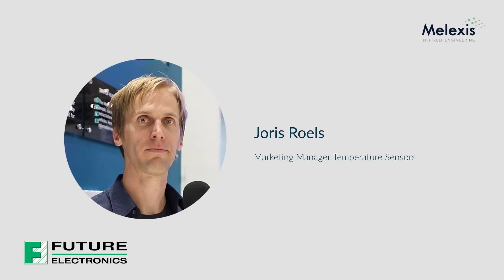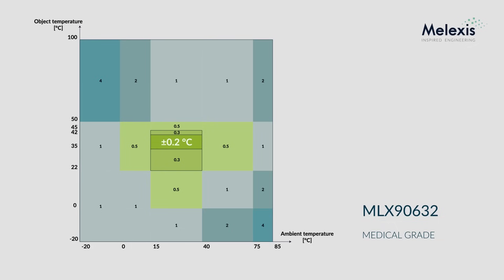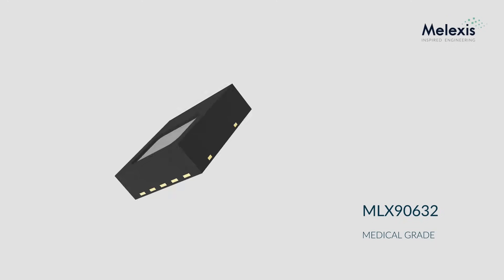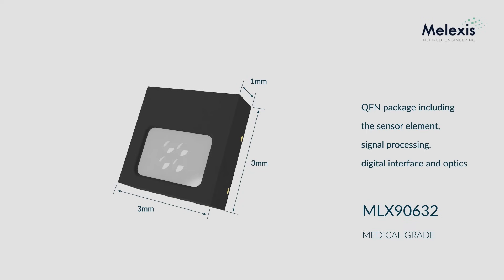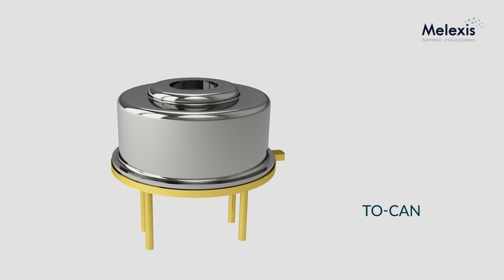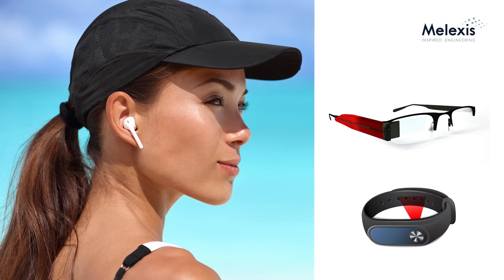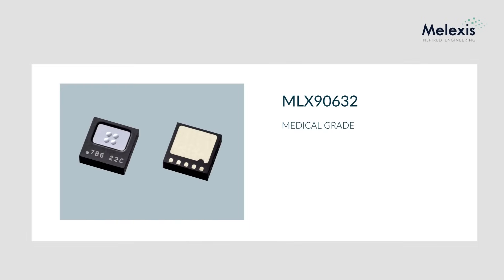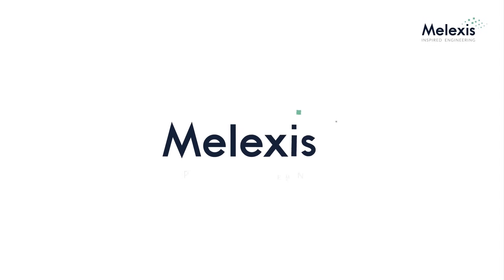Melexis: Temperature Sensors MLX90632 Medical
Melexis' MLX90632 infrared sensor is based on established far infrared (FIR) technology that utilizes the fact that every object emits heat radiation proportional to its temperature. The ultra-small device is a complete solution in a single 3x3x1mm QFN package including the sensor element, signal processing, digital interface and optics thereby allowing rapid and simple integration into a wide variety of space-constrained modern applications.